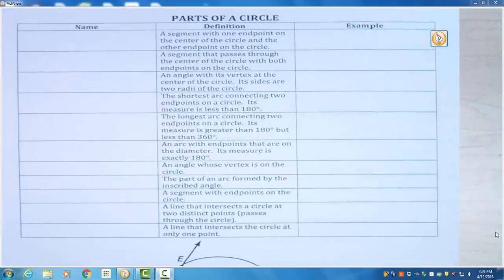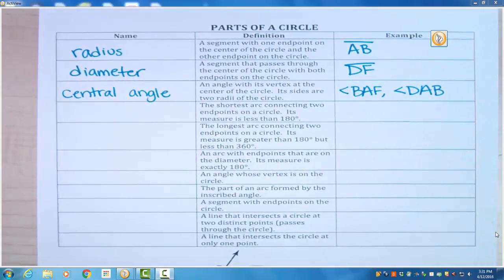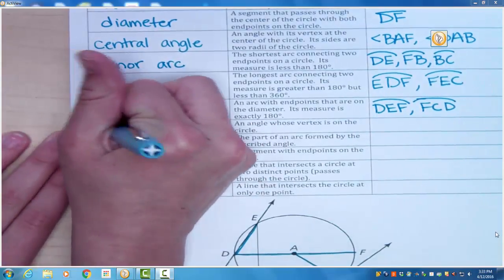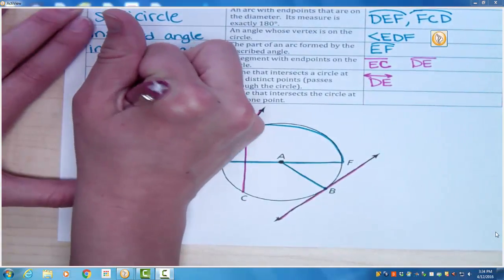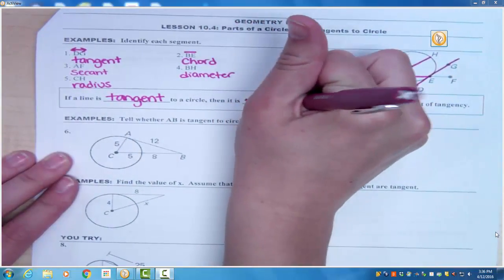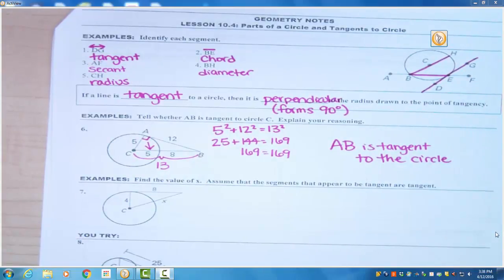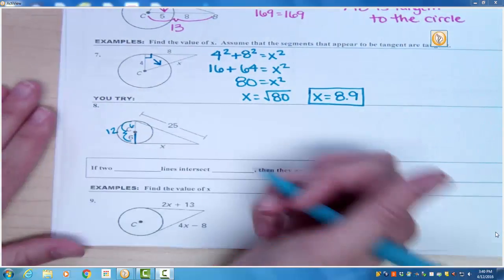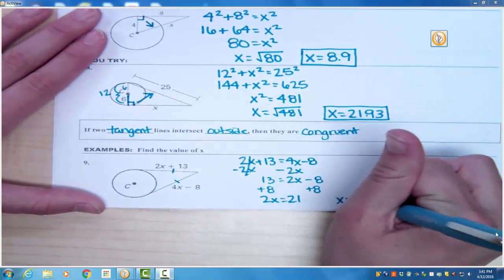10.4 Parts and Tangents of Circle Notes